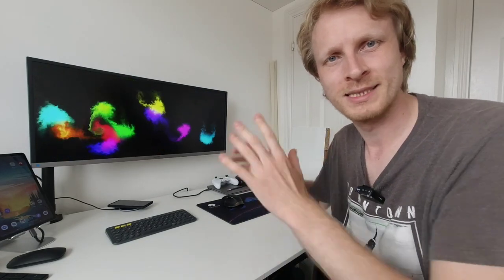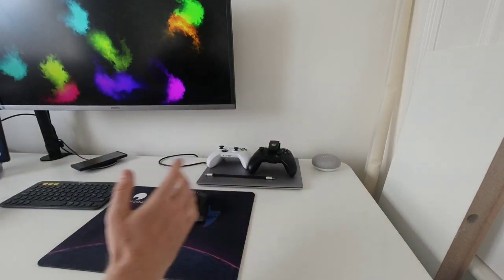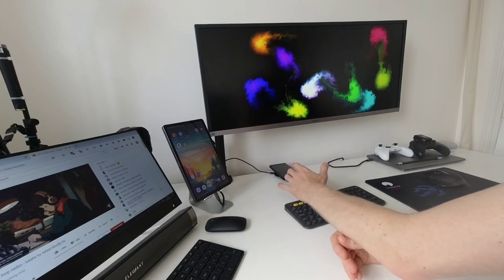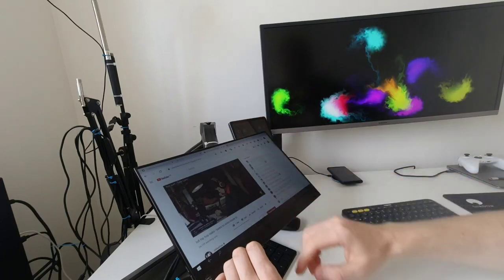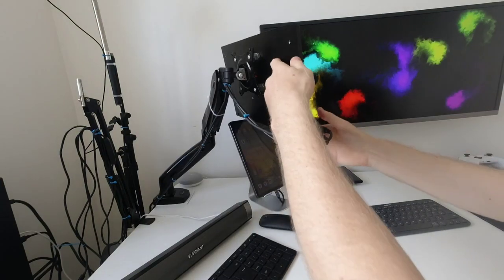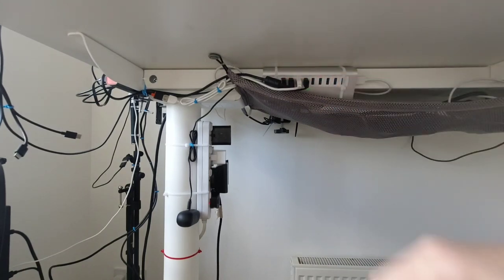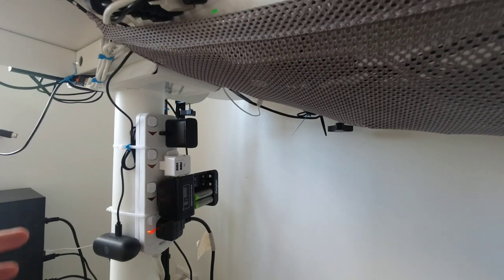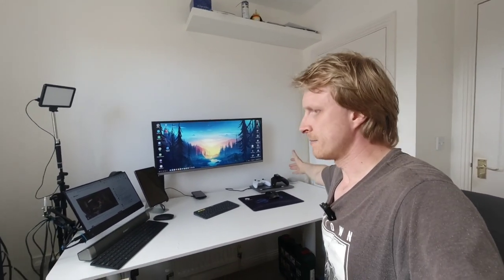My Samsung DeX setup and everything else.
My Samsung DeX setup and everything else. In this video i am talking about my setup and how everything is connected.

Samsung LS34J550WQUXEN 34" Ultra Wide
Monitor Desk Mount
Invision Gas powered monitor mount
Samsung Galaxy Tab S6 LTE
Logitech MX Master Wireless Mouse
DJI Osmo Action Camera